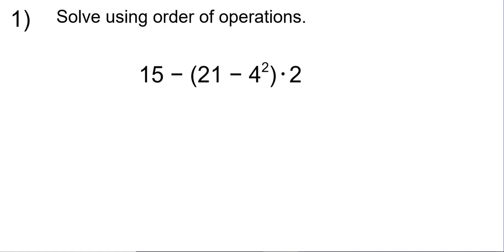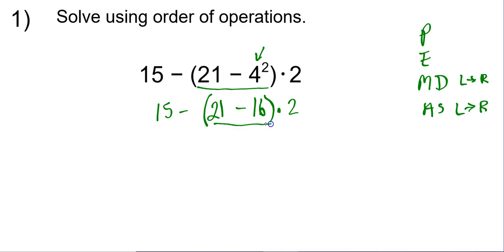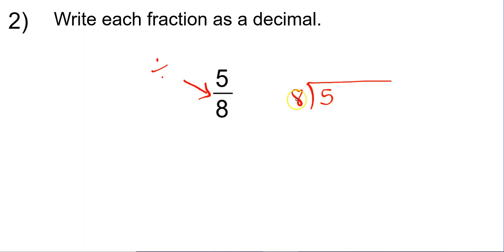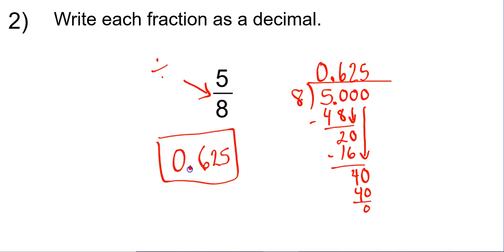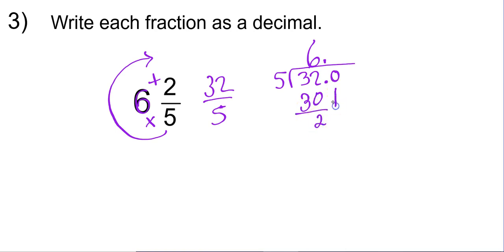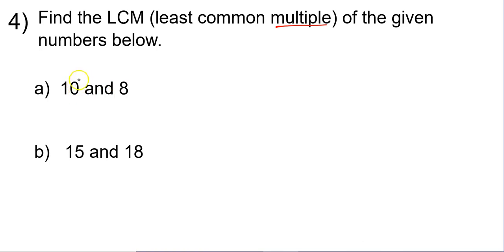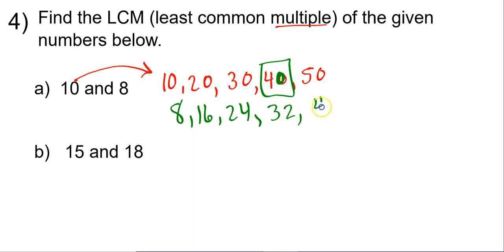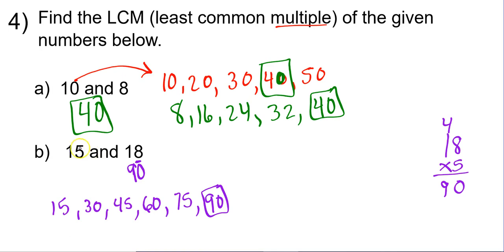Weekly Review #4 Help Video #1-4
Help video for Weekly Review #4 Q. 1-4. (7th grade math. Big Ideas Chapter 1, Review of Adding and subtracting integers, order of operations, and fractions.)